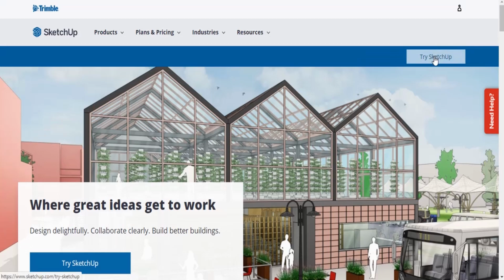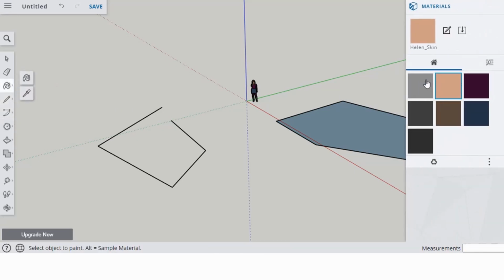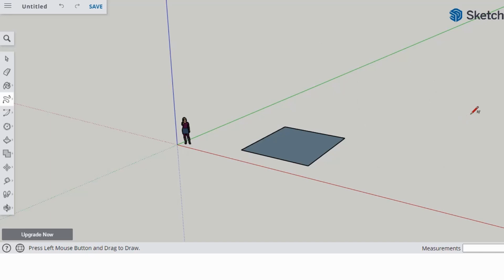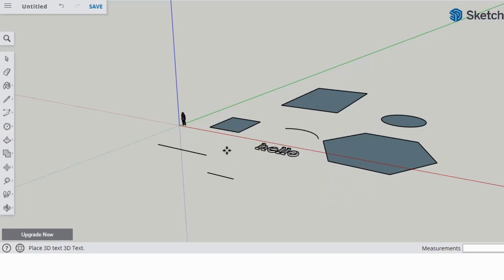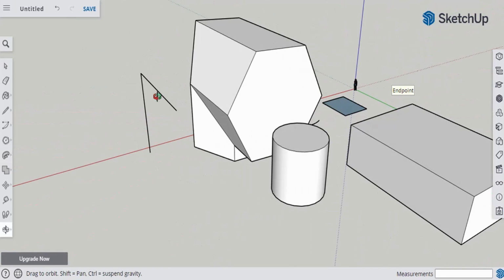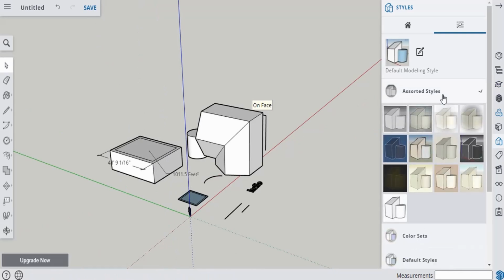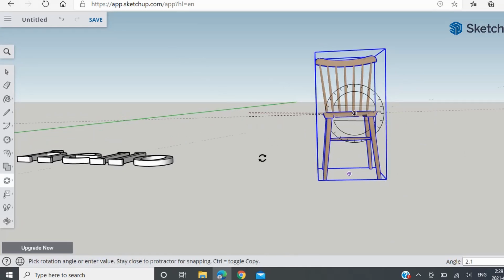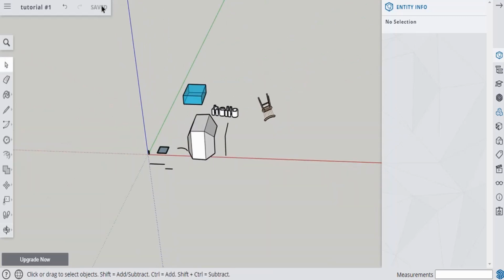Sketchup tutorial guide 2021